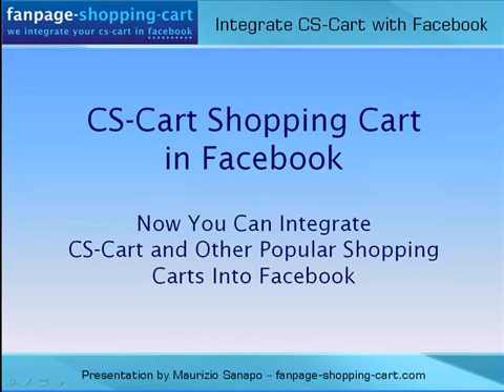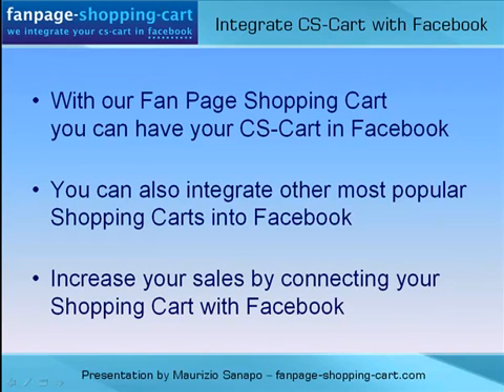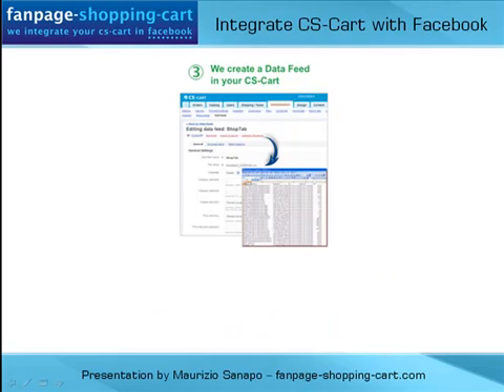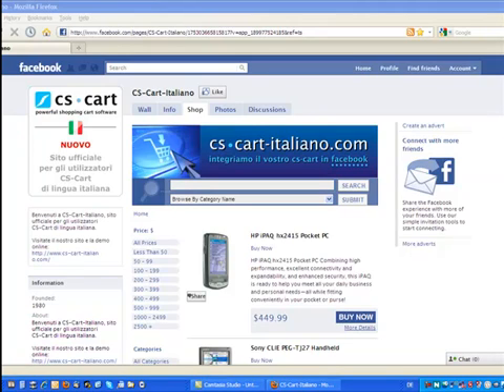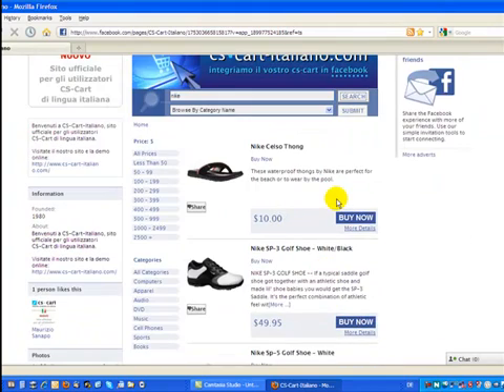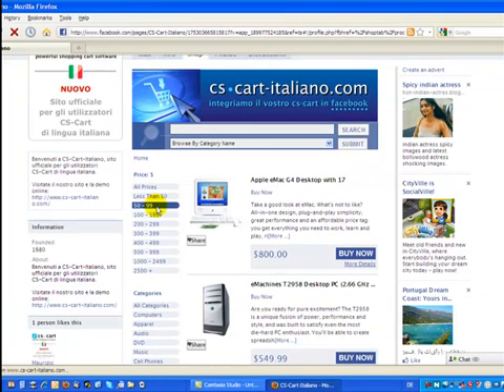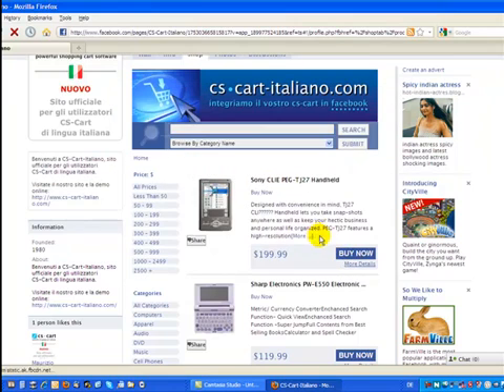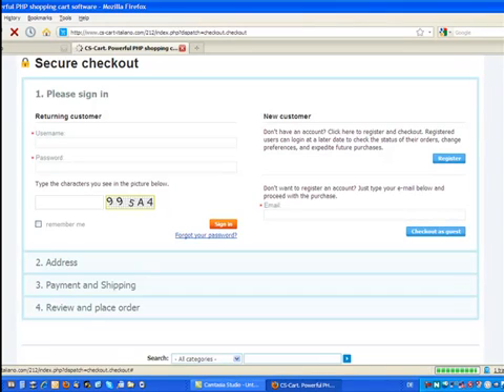Integrate CS-Cart and Other Popular Shopping Carts With Your Facebook Fan Page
Now you can integrate CS-Cart or any other popular Shopping Carts into a Facebook Fan Page.